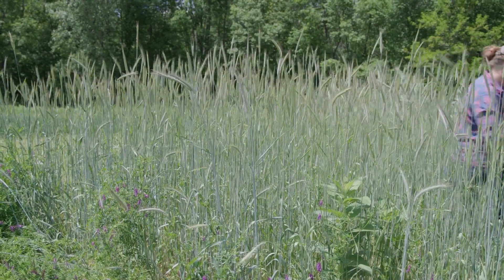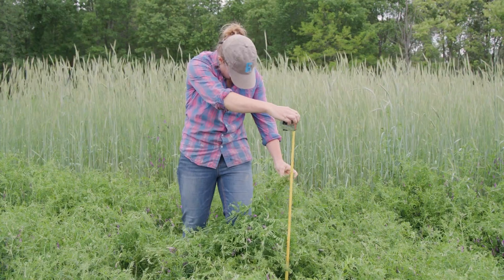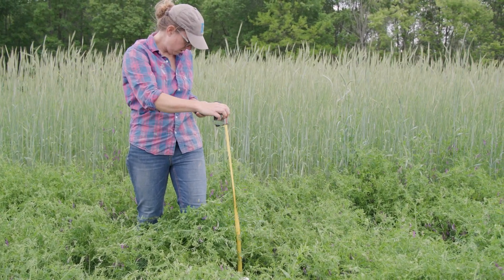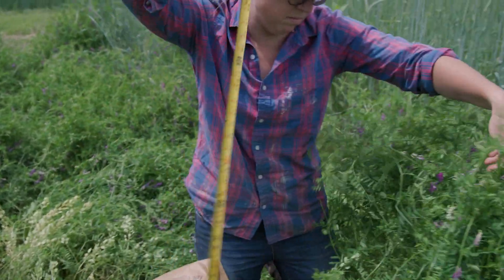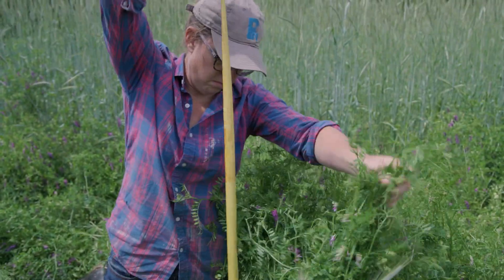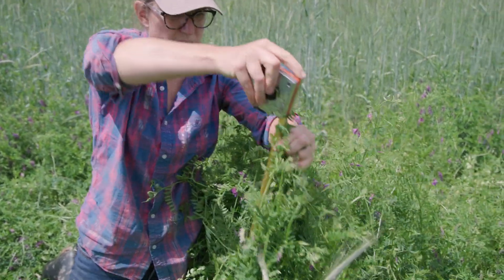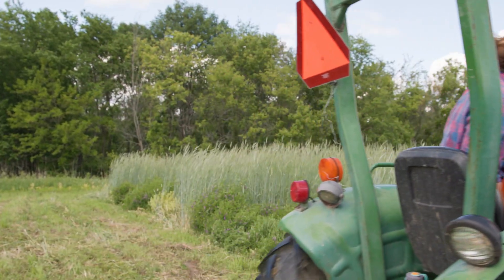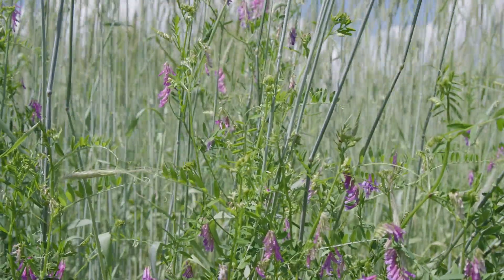Farmer-led Research: Comparing Cover Crops for Winter Squash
What does farmer-led research look like on a vegetable farm? Check out this video for a mid-season glimpse of a research project comparing hairy vetch and cereal rye cover crops before winter squash. Kate Edwards has been playing with methods to expand cover crop use in vegetable production on her Solon, IA farm, and she wanted to put some ideas to the test.

Kate hypothesized that the vetch cover-cropped area would result in higher-yielding squash, but in previous years she had observed differences between weed pressure in squash on an area that had been cover cropped with vetch and an area that had been cover cropped with cereal rye.

Read the details of and the results of this research project